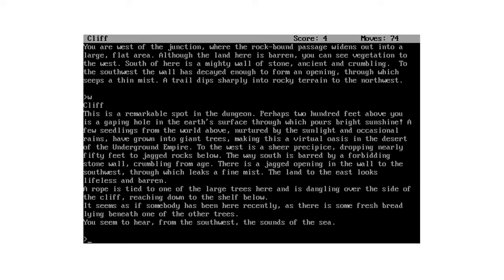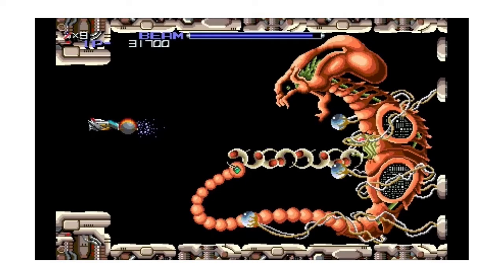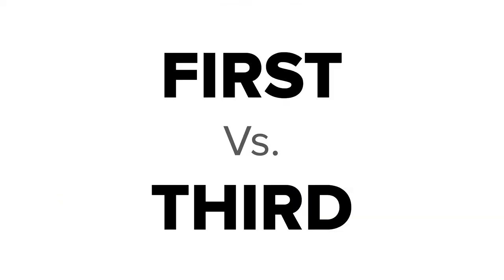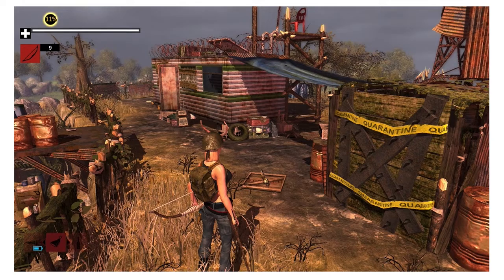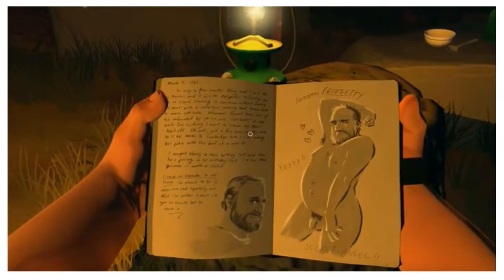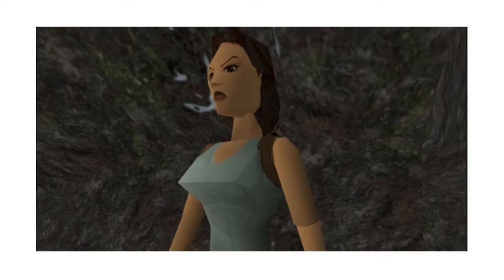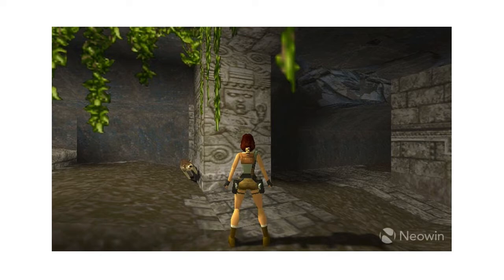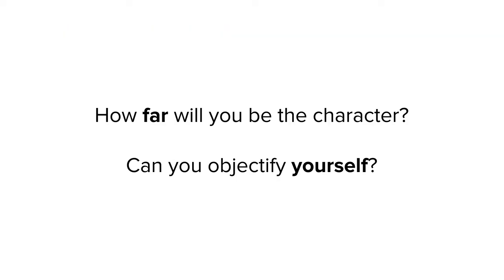289106: Who Are You Intro